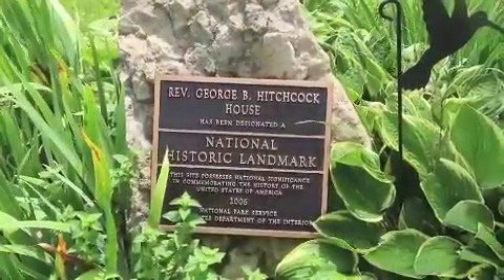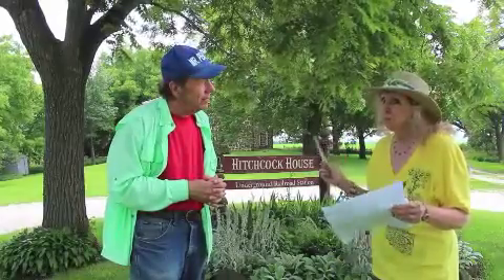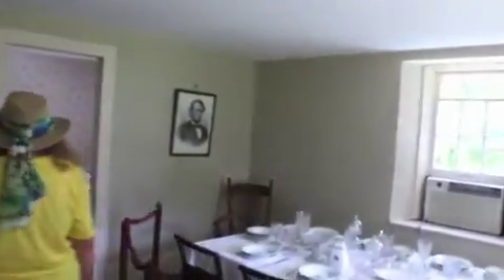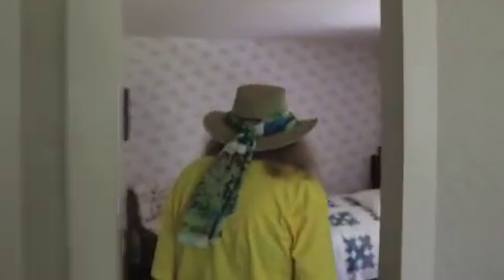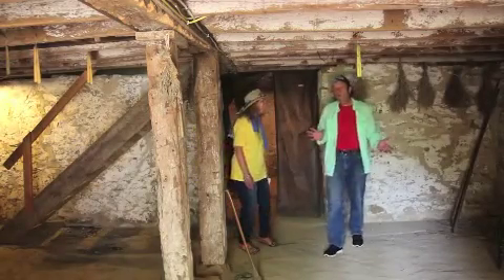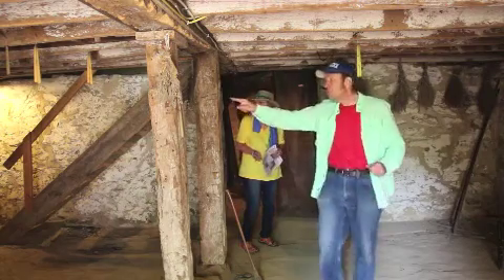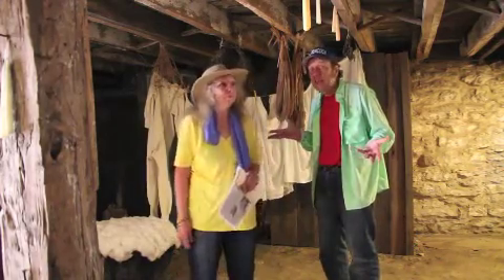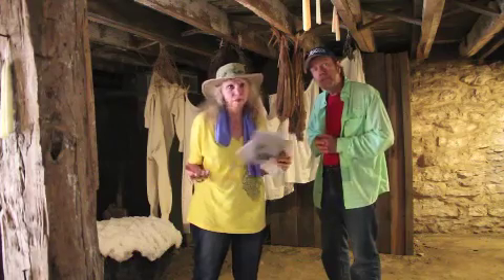Hitchcock House, Lewis, Iowa, Travel USA, Mr.Peacock & Friends, Hidden Treasures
On Mr. Peacock’s latest adventure, they discovered a hidden treasure of the Hitchcock House in Lewis, Iowa .   Learn all about one of the few remaining underground railroad stations in Iowa  from Mr. Peacock & Mrs. Peacock in their latest adventure.

Please join us for every episode of Mr. Peacock & Friends hidden treasures by visiting Mr. Peacock & Friends